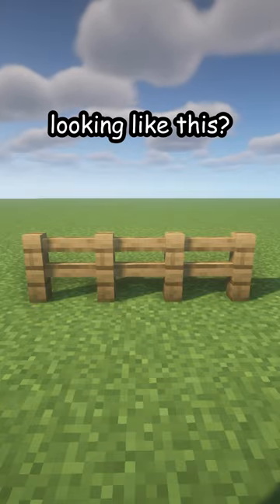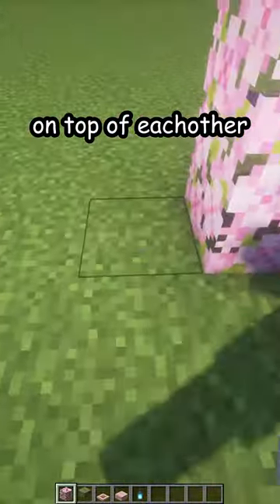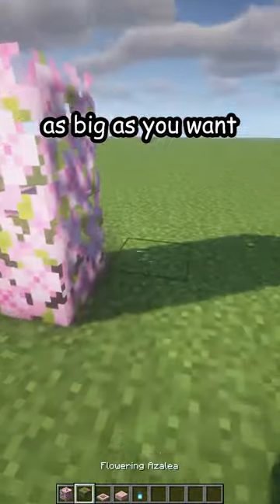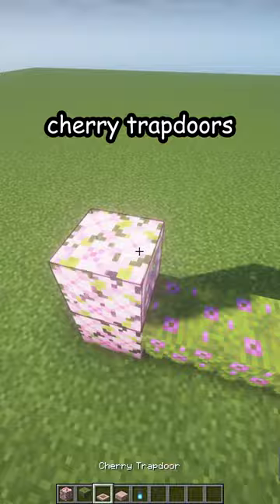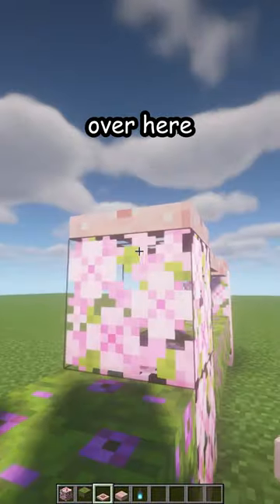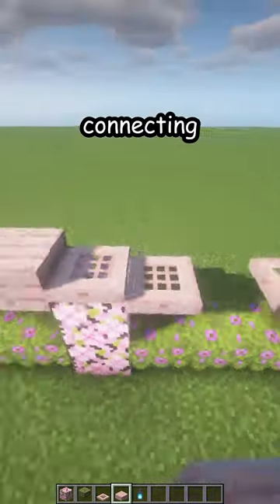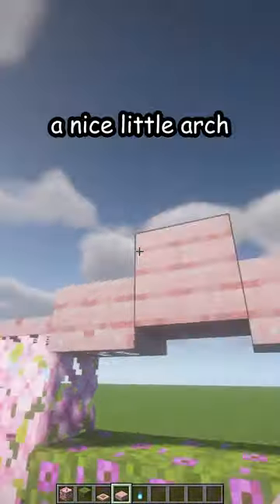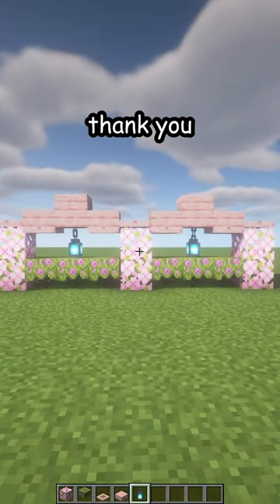PINK MINECRAFT FENCE